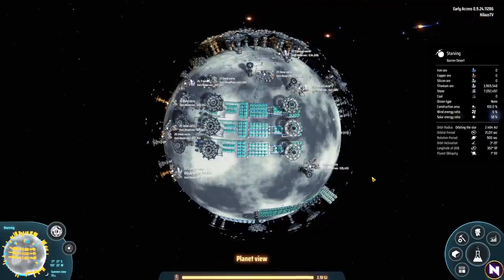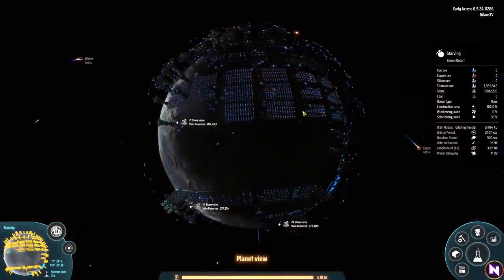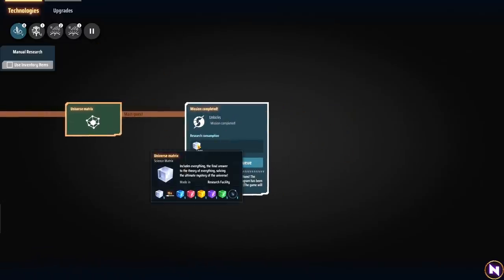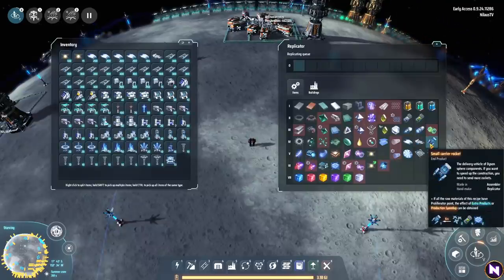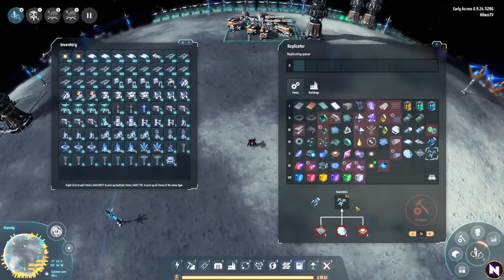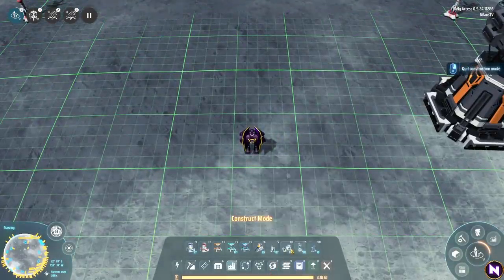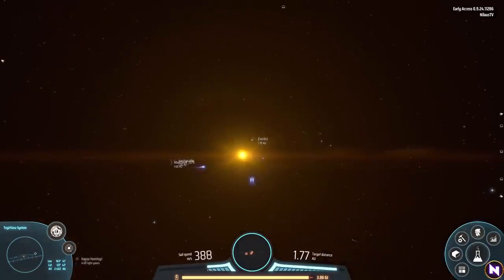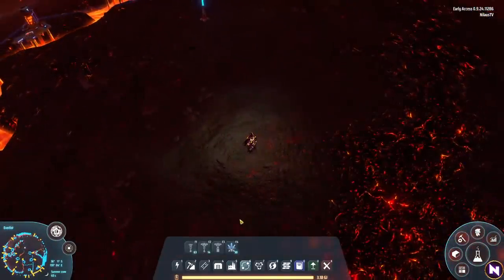Launching Rockets 🚀 At The Sun To Build Dyson Sphere | #15 | Dyson Sphere Program | Lets Play/Guide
NEW CHALLENGE
All (non-timed) Achievements in a single game
▶ x0.5 Resources
▶ No Solar Sails
▶ No Rare Veins
▶ No Foundations
Then transition to MEGABASE!

SCHEDULE:
YouTube: Tuesday, Thursday and Saturday at 16:00 CEST
Livestreams: Monday, Wednesday and Friday at 20:00 CEST

RESOURCES:
Seed: 01142711
Save games: Available to Patreons through Discord (Protector of the Path rank or higher)